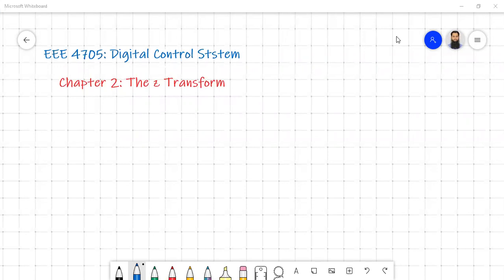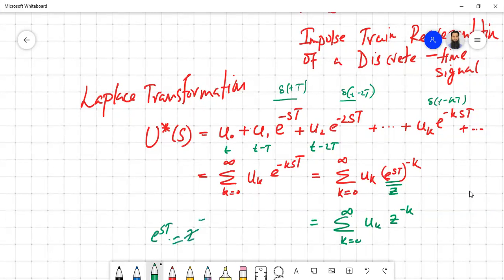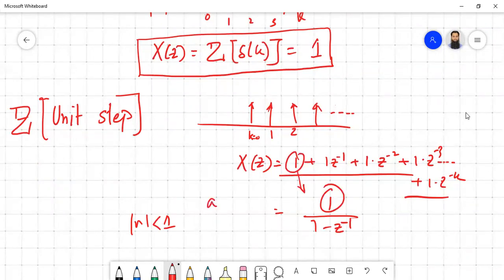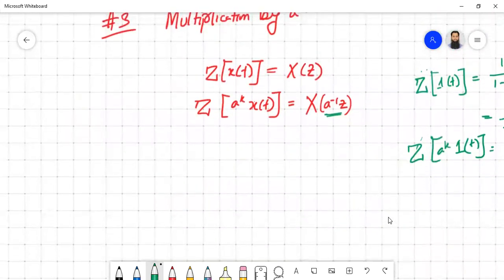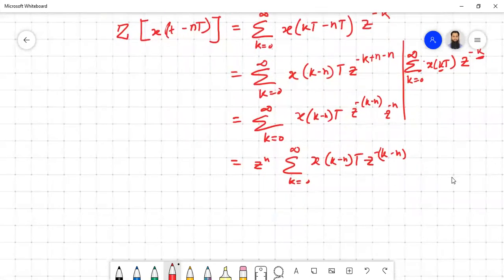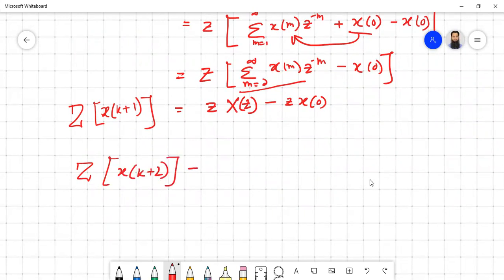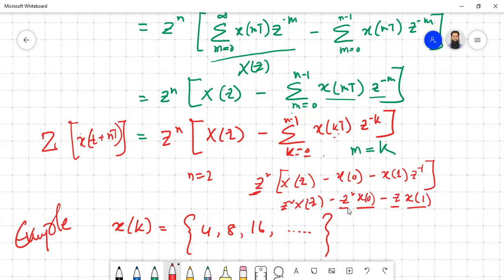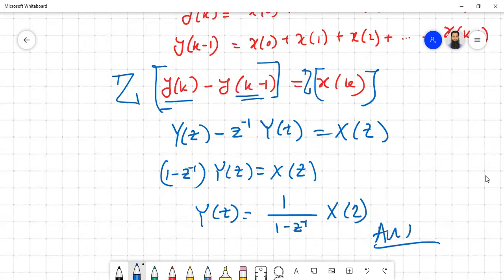Class 3 Digital Control System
Alternative Definition of z Transform, Important Properties of z Transform with Examples.